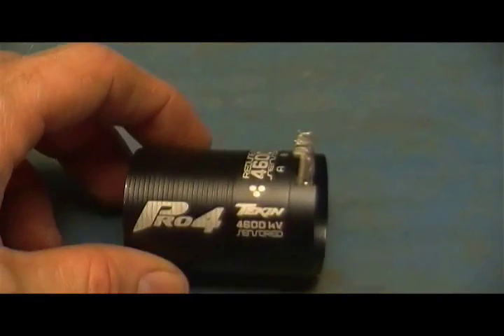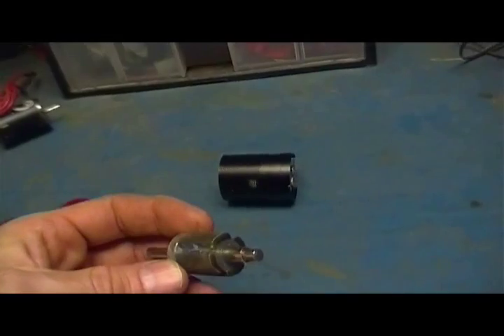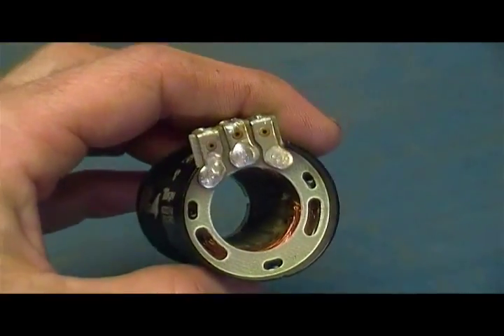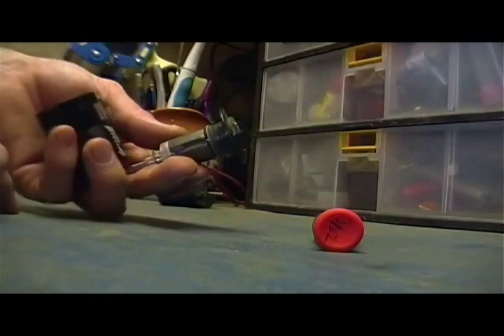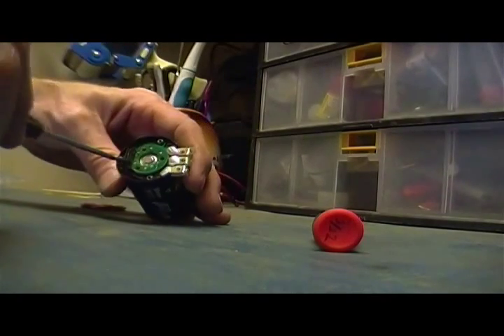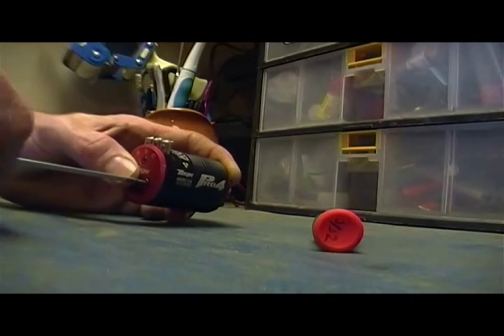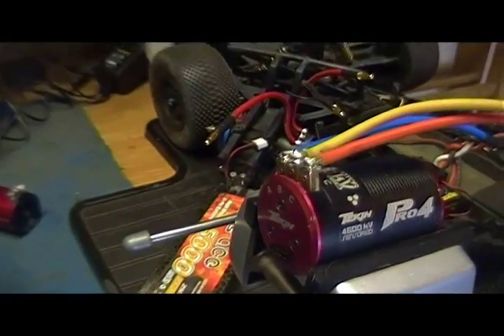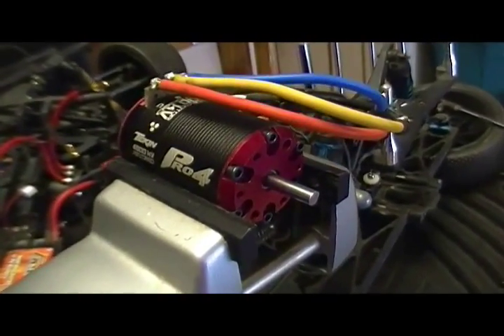Tekin 4600kv Pro 4 Re-assembly Repair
Something went wrong with the motor and it seized. The kevlar threads that wrap around the rotor had torn and wedged in between the rotor and stator. I pulled it all apart and cleaned it up. 3 of the magnets on the rotor had come loose so I cleaned them up and re-attached them with JB-Weld.

I also accidentally said "bearing" when I meant "magnet" when I was describing the rotor issue.